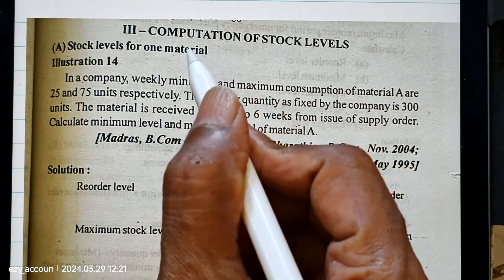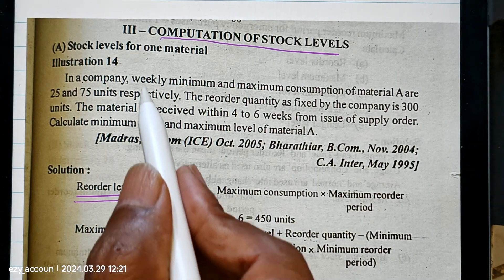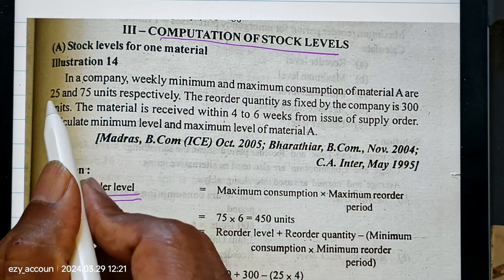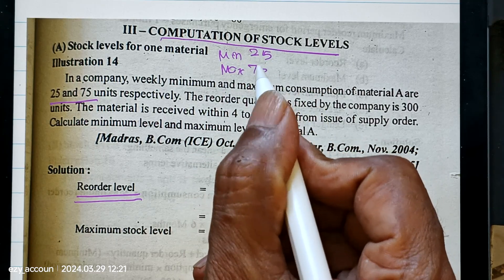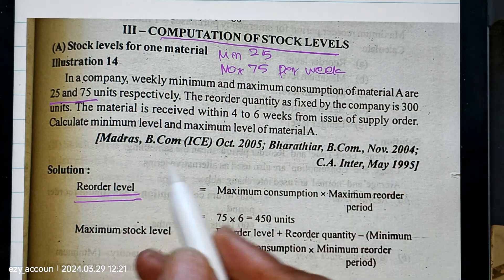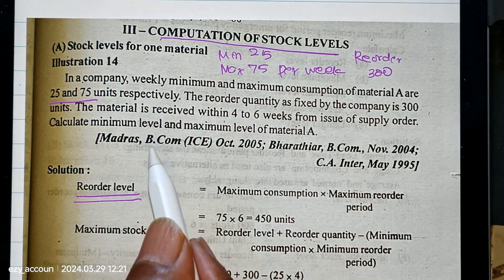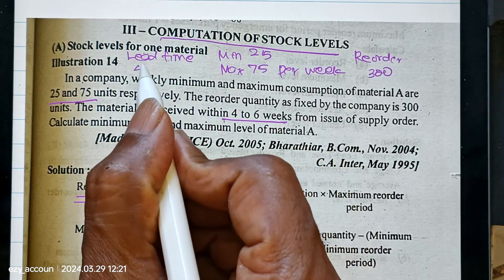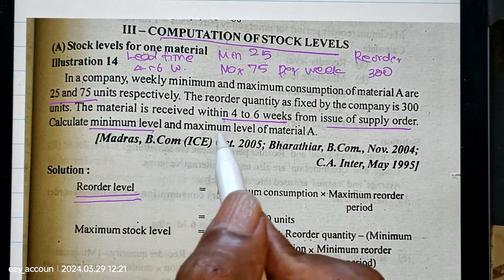Illus 14. cost accounting. reorder level. inventory.